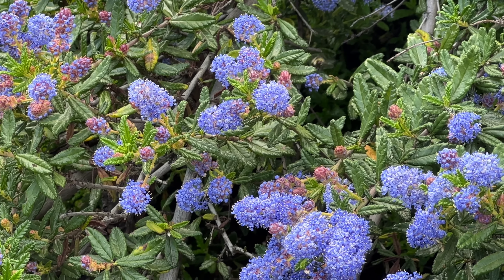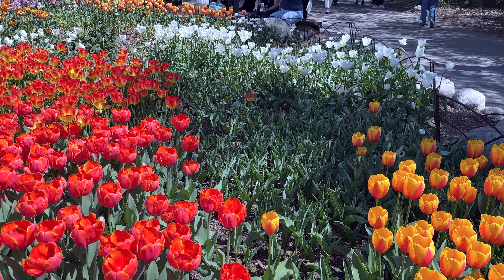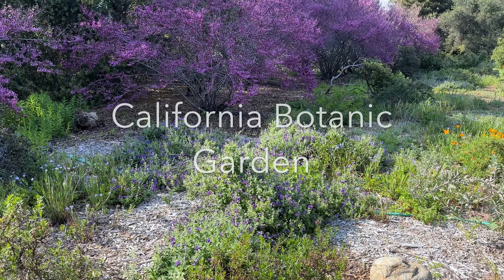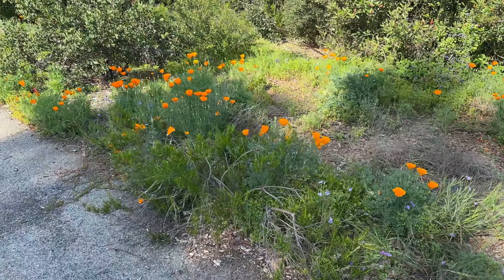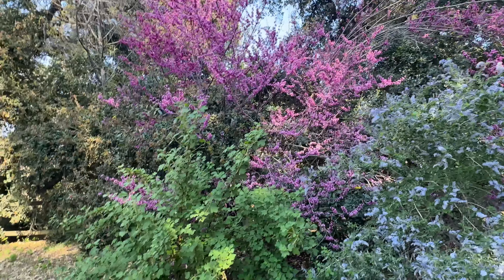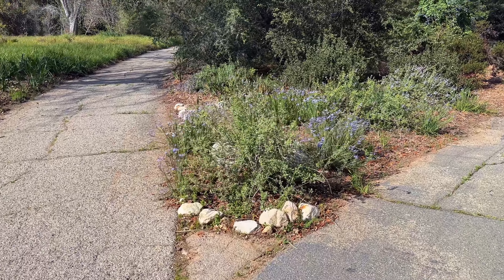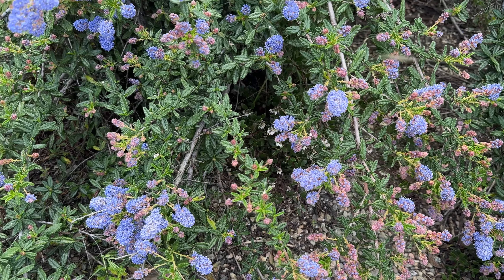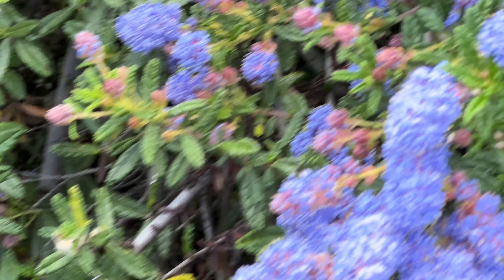March in California: Following the Superbloom 4K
As temperatures warm in the Golden State, flowers are bursting into bloom everywhere across the Southland and the super bloom isn’t far away. Today I’m going to tell you where to find the best blooms and garden events this week in Southern California.

This week, I visited two of the best public Southern California gardens to bring you these gorgeous blooms. I’ve mentioned it a bunch of times on the channel already, but I’m going to say it again - get to Descanso to explore all the tulip and cherry blossoms before they fade away. I also visited the California Botanic Garden for the beautiful native blooms and spotted some poppies, California lilacs and gorgeous Western redbud trees.

Along with the super blooms, I’ll also be talking about different garden events happening this week in Southern California. It is supposed to rain this weekend and that might dampen your poppy fever, but it’s still a great time to see other flowers if you’re not afraid to get wet. You can also check the weather forecast so you can go when it isn’t raining. Poppies will close when its windy, cold or dark, so it might not be the best weekend for those golden blooms.

In terms of blooms, I’m going to say it again, but this is the time to get out to Anza-Borrego Desert State Park. The wildflowers outside Borrego Springs can be found near DiGiorgio Road, Henderson Canyon Road, Coyote Canyon and Clark Valley and Dry Lake, according to the Theodore Payne Foundation. It looks like an amazing natural phenomenon may take place in the coming days and weeks because of the massive bloom. Swainson’s hawks, also called hawk moths, migrate in droves from South America and Mexico - up to 6,000 miles - to feast on the caterpillars of the sphinx moth. The only problem? All those caterpillars are going to absolutely destroy the flowers, so get out there NOW if you can.

Anza-Borrego can be quite a trek if you’re living near Los Angeles, but you can experience wildflowers a little closer by visiting Placerita Canyon Nature Center, which is located close to Santa Clarita in Los Angeles County. Right now, the Canyon Trail is likely closed due to the high water from all the rain we’ve been receiving, but you can still spot color by the Ecology Trail, with California peony, purple nightshade, popcornflowers, fuchsia flower gooseberry and hoaryleaf ceanothus (California lilac) are currently blooming.

In Orange County, the Environmental Nature Center in Newport Beach has som California poppies blooming. Gorgeous shades of yellow can be found, with brittle bush, bladder pod and Palmer’s Indian mallow showing off their stuff. The blue of the wild California lilacs and the pinks of the Western redbud, buckwheats and coral bells make a gorgeous palette.

In the Inland Empire, Crafton Hills Preserve near Crafton Hills College is showing signs of spring, with wild California lilacs blooming, miner’s lettuce, rancher’s fiddleneck and golden yarrow making their appearance in the sunny areas. Under the oak trees, look for cliff asters, western blue-eyed grand, wild Canterbury bells, wishbone bush, tufted poppies, red maids, and Southern bush monkey flowers.

Can’t get out to these superblooms? There are still fun garden events that might be closer to home for you. This is the first week Descanso is open until 7 pm for the public, and on Friday, they’ll be hosting a fun event called Cultivate. This weekend, Carlsbad Flowers Fields is going to have a bunch of fun events for the whole family to enjoy, including a kids day, live music and even picnicking among the flowers.